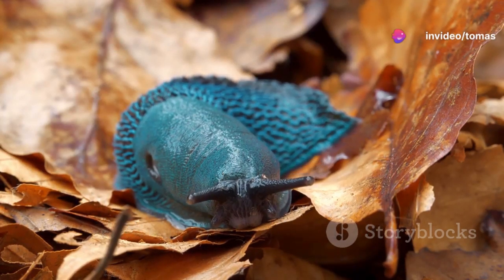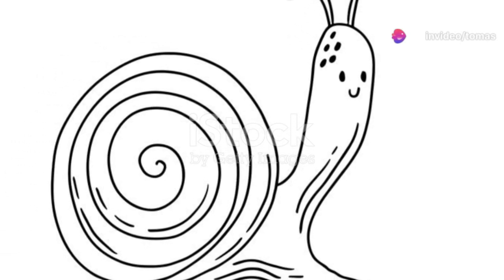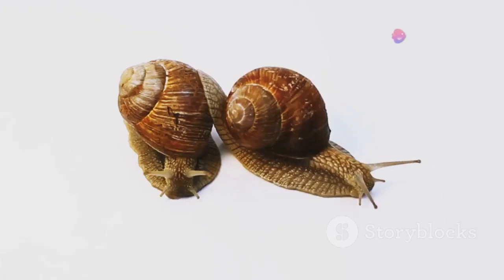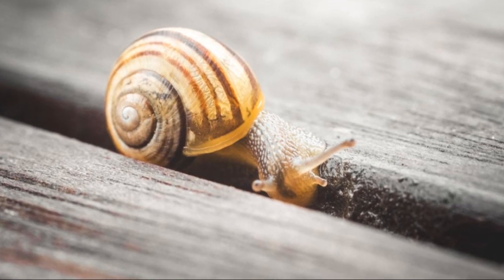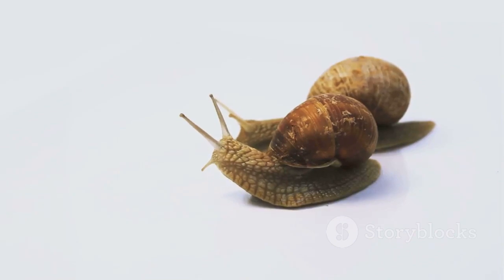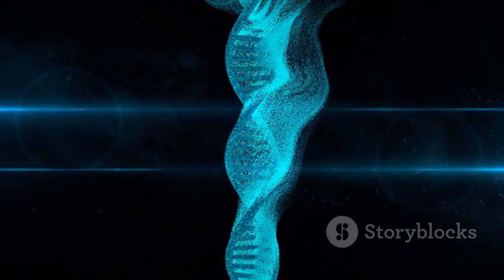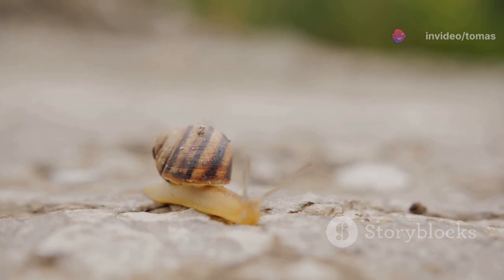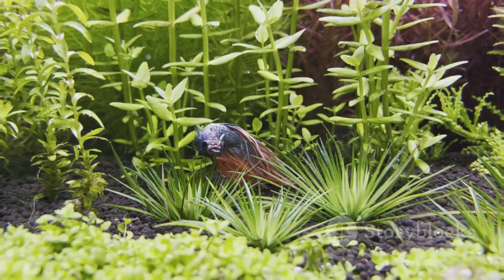The Legacy of Jeremy the Snail: A Left-Coiled Wonder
Bud mas koule a rozmnozujes se a nebo  vyhravas zavody.

Teda.

Ne tak uplne.

Hlemýžď je hermafrodit, vývoj je přímý. Ve střední Evropě se hlemýždi páří zpravidla v květnu. Dva hlemýždi k sobě přilnou spodními ploskami a napřímí se do vztyčené polohy.

Alpinestars je proslulá značka v motoristickém sportu, jejíž produkty používají přední špičkoví závodníci ve světových šampionátech od závodů Formule 1, Rally, MOTO GP, Motocross a v neposlední řadě také známa "tvář" anglického pořadu Top Gear THE STIG.

Z britského Notthinghamu přišla smutná zpráva: svět opustil hlemýžď Jeremy. Hvězda svého druhu a téměř jediný svého druhu. Jeremy si získal fanoušky po celém světě díky své ulitě, která se na rozdíl od drtivé většiny všech ostatních hlemýžďů točila doleva.